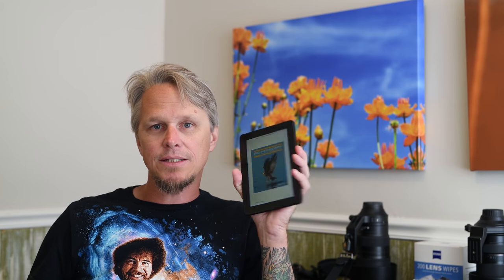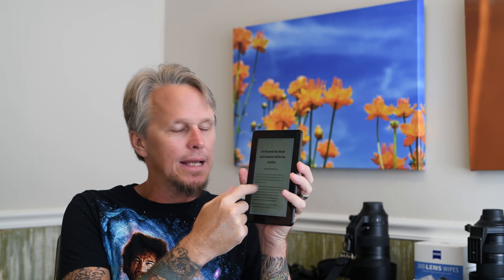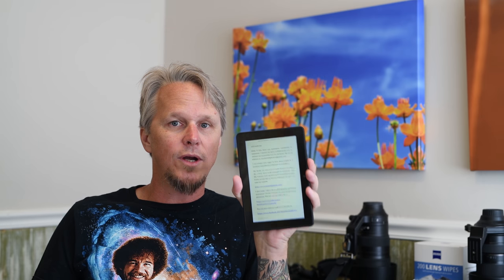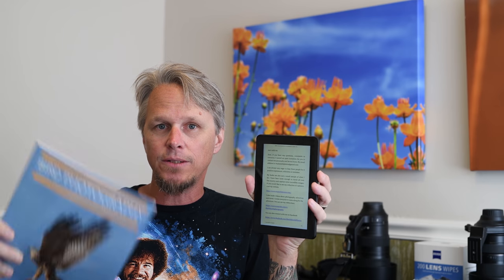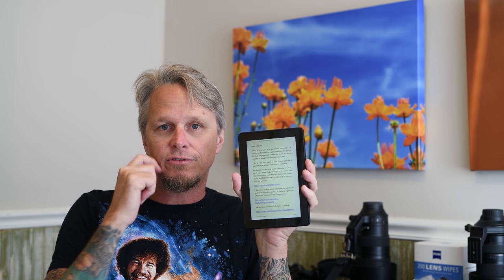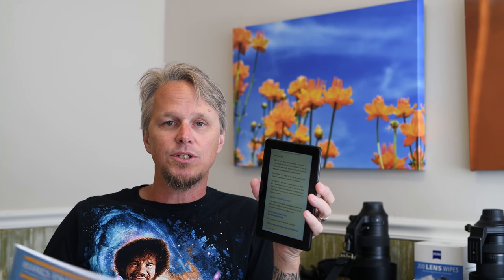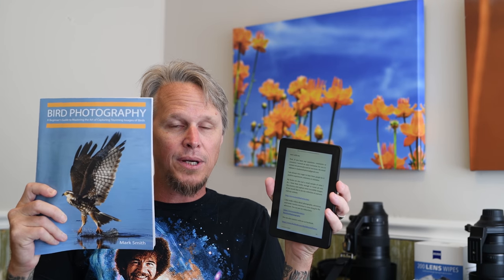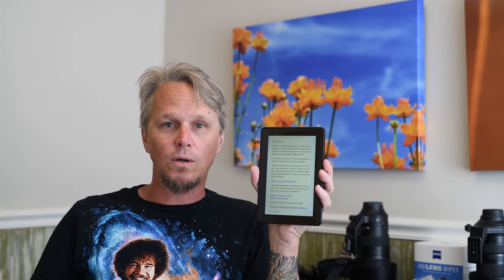My Bird Photography Book Is Now Available on Amazon Kindle!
Learn how to take awesome bird photographs with my book. Get the print version on Amazon using this
and get the Kindle version for free.